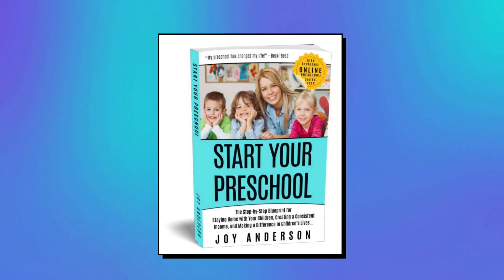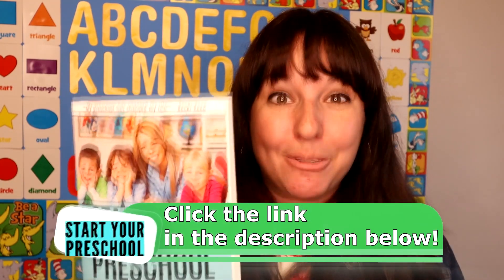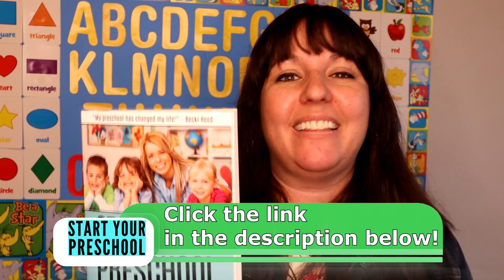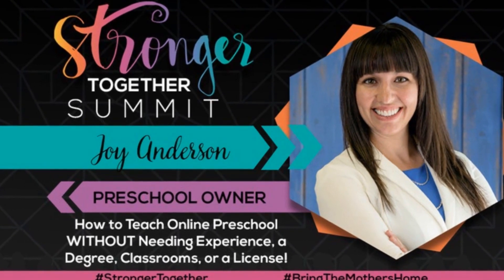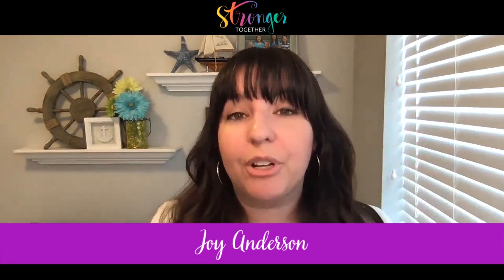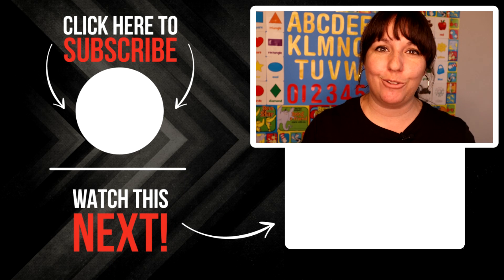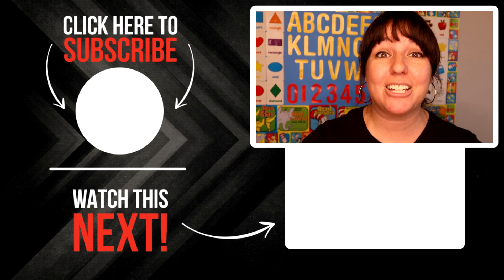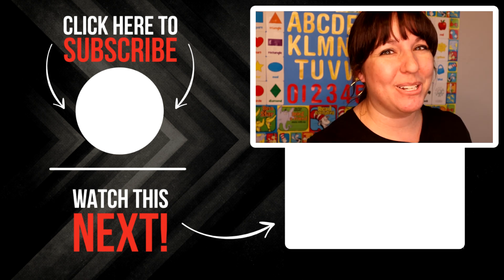(Pt. 2) How to Start Online Preschool Without a Degree, Experience, or a Location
In part 2 of this 3-part series, Joy Anderson teaches how moms just like you can start online preschool without a specific degree or experience… as long as you meet these 4 criteria!

In this video, you’ll learn:

0:00 What two components make up an online preschool business?
1:30 What is the best length for an online preschool class?
1:59 How to provide the best quality screen time in your virtual preschool classroom.
3:28 What one thing MUST you have to start an online preschool?
5:23 How do you engage preschoolers on Zoom?
6:05 The HUGE advantage your online preschool business offers over online preschool apps and games.
6:27 How many students can you teach in a virtual preschool?
7:11 Where can you learn how to teach online preschool?
10:43 How much money can you make teaching virtual preschool?
12:12 How to set up online preschool to scale to whatever amount of money you want to make!
15:21 What are the online preschool requirements?
15:30 Can you teach virtual preschool?